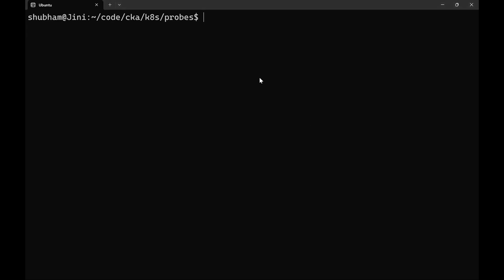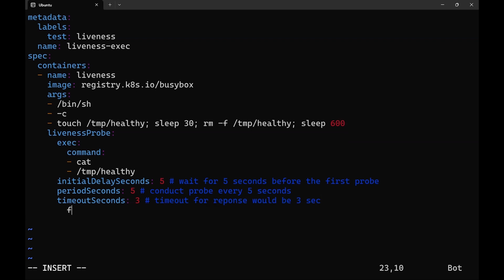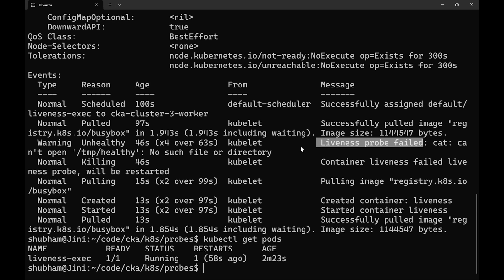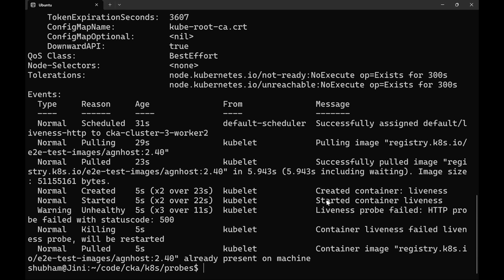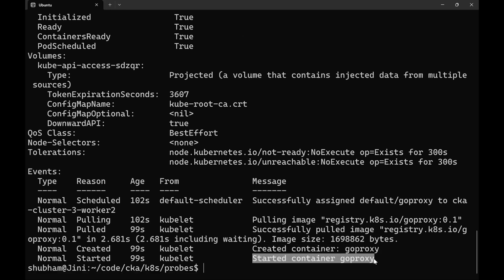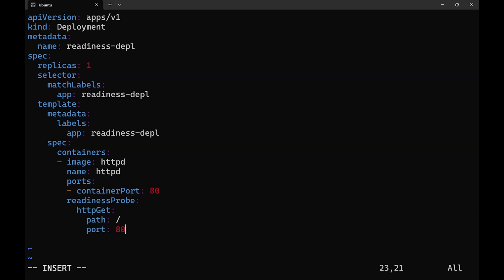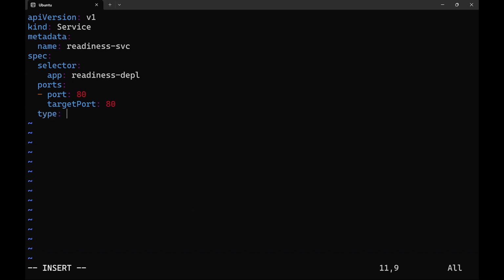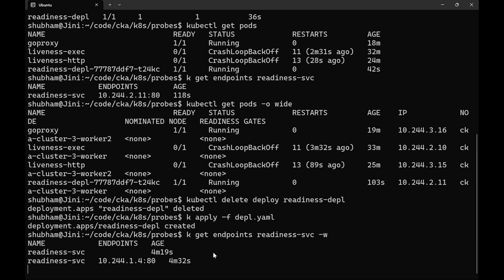Kubernetes Probes Explained: Liveness, Readiness, and Startup Probe | Part 2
In this video, I take you through the fundamentals of Kubernetes probes—Liveness, Readiness, and Startup—and show you how to use them effectively to maintain robust and healthy applications in your cluster. 🚀

Here’s what you’ll learn in the two part series:
✅ What are Kubernetes probes, and why are they essential?
✅ A detailed guide to configuring Liveness, Readiness, and Startup probes.
✅ Hands-on demo: Implementing probes in real-world scenarios.
✅ Best practices for ensuring application stability with probes.

✨ By the end of this tutorial, you'll understand how to leverage Kubernetes probes to enhance application reliability and uptime like a pro!

💬 Share your questions or thoughts in the comments